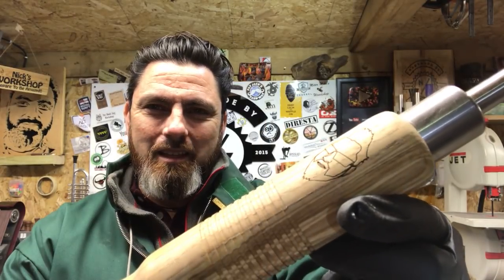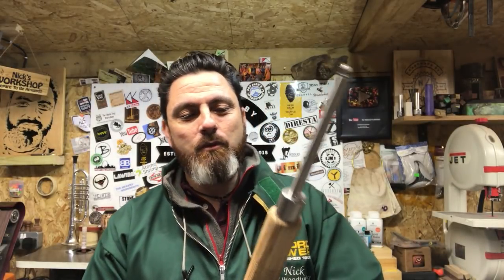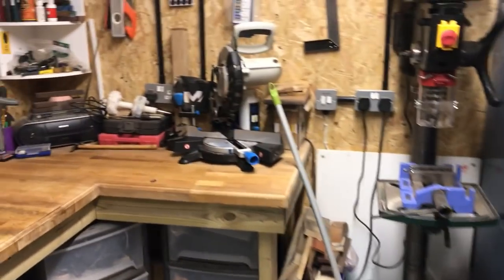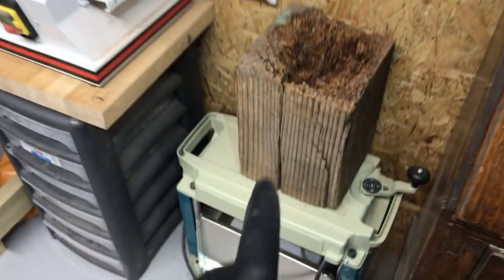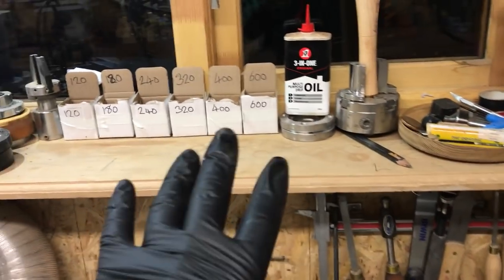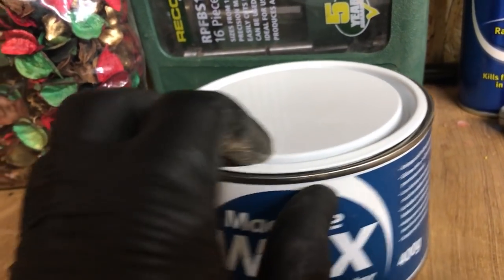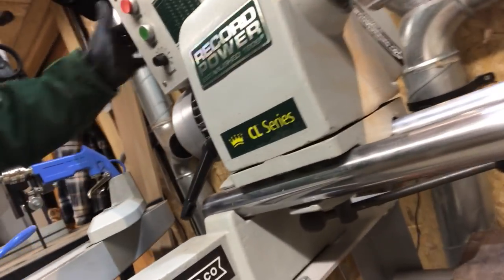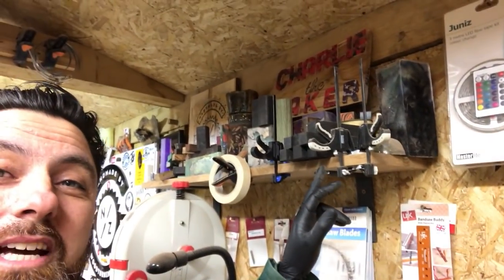Woodturning - Carbide Cutting Tools!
Here are my own carbide cutting tools for woodturning. there are branded NZ Woodturning and have my logo on the bottom also.

SEND ME STUFF
FAO NICK
NZ WOODTURNING
ROMSEY
SO51 1DY
UNITED KINGDOM